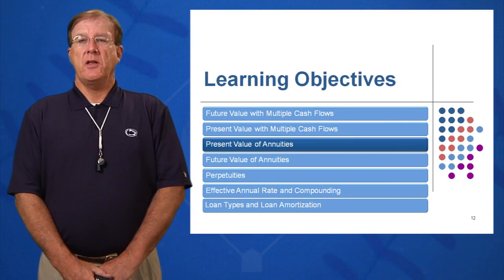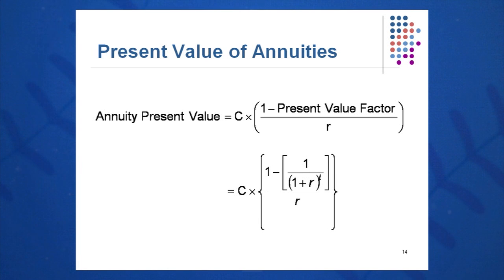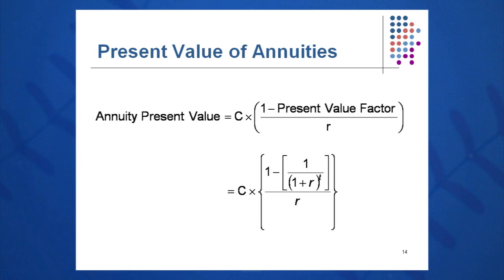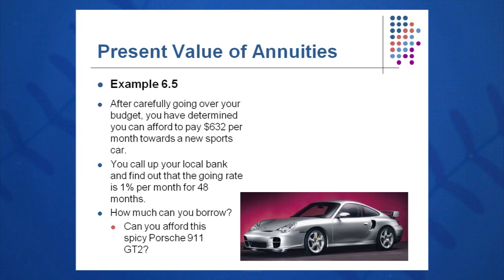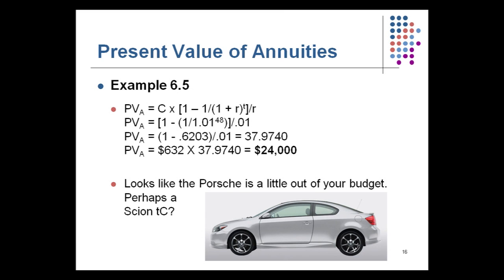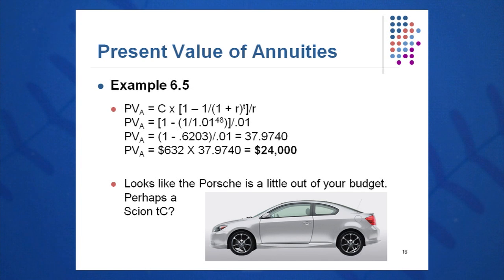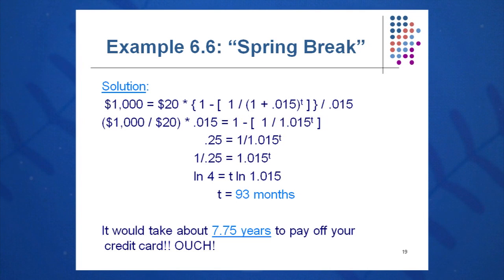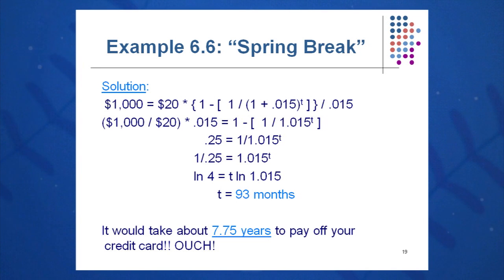Session 06: Objective 3 - Present Value of Annuities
Objective 3 - Key Concepts:
Annuity: Paying the same amount each period (Rent, Car loans, Home mortgages)
Annuity of Present Value
C=Constant dollar rate paid per period
r=Percentage per period for an amount of time (t)